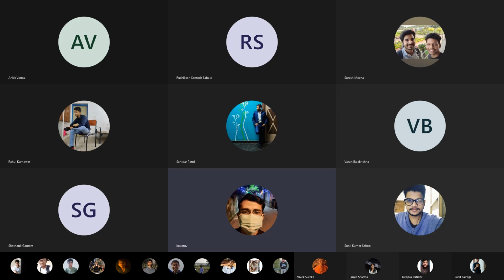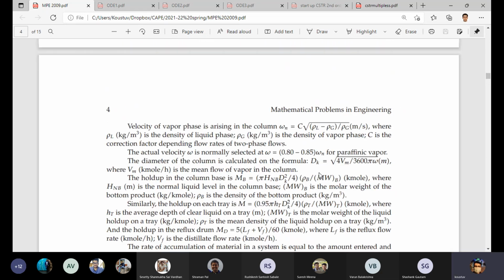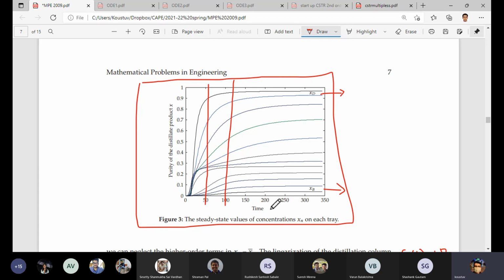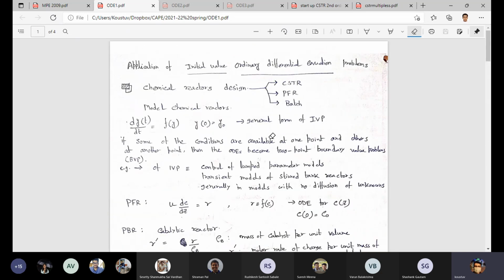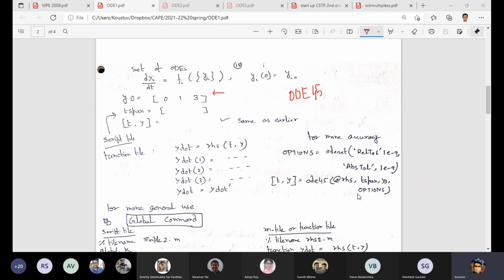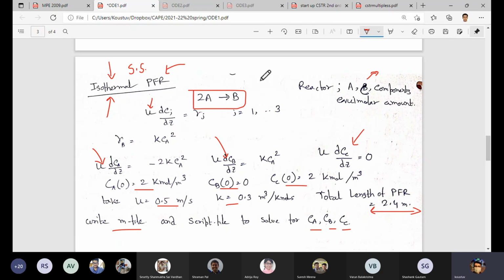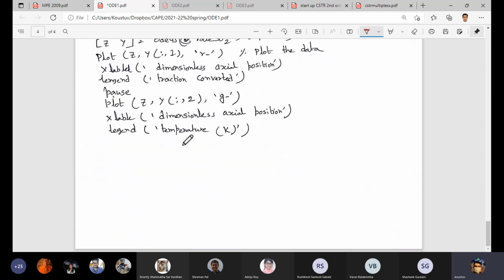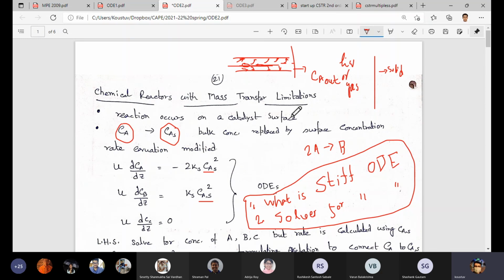CAPE 18 Jan